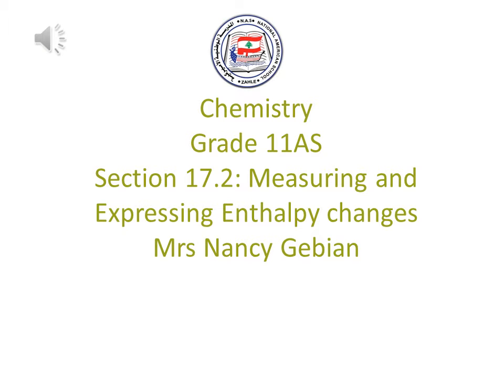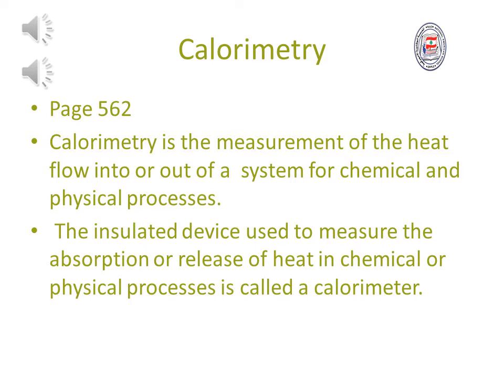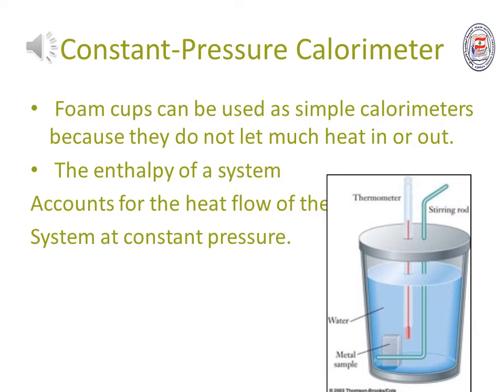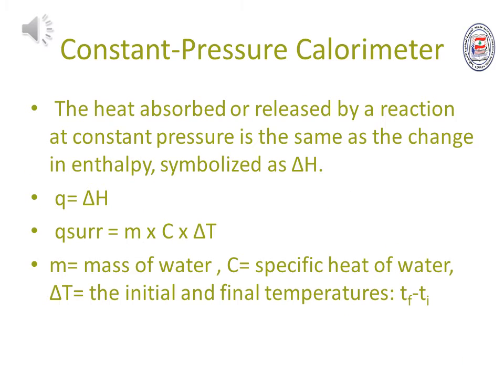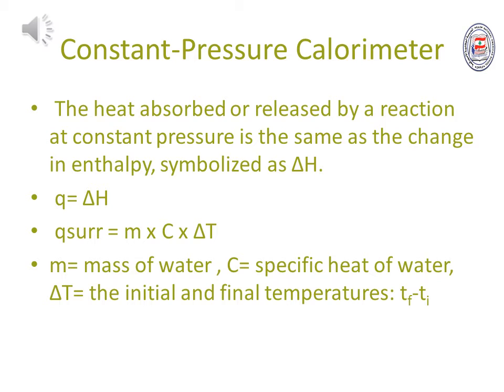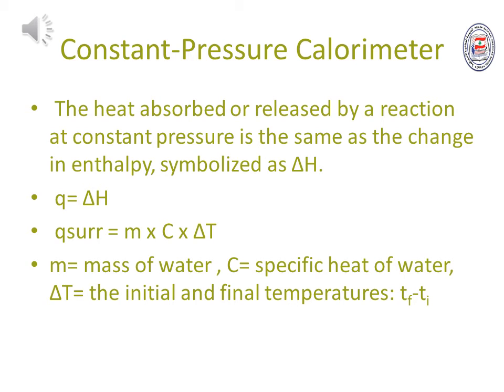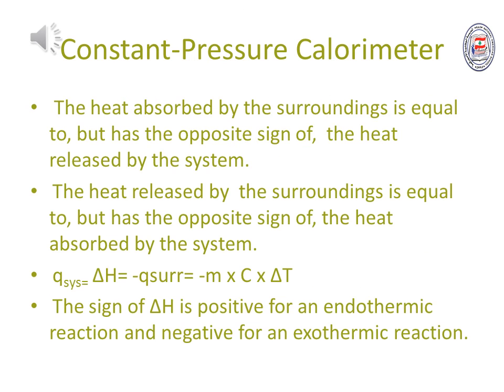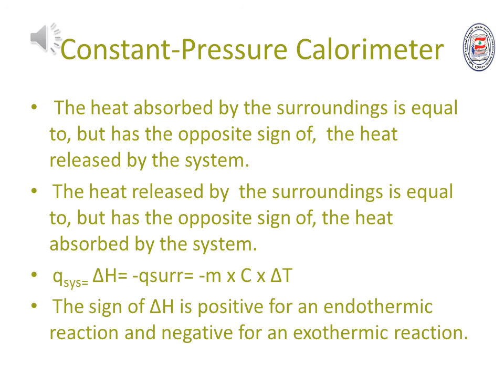Chemistry Measuring and Expressing Enthalpy changes Friday May 8 2020 Mrs Nancy Gebian